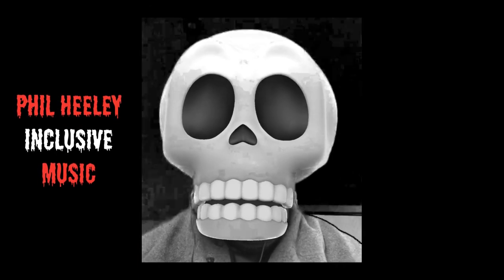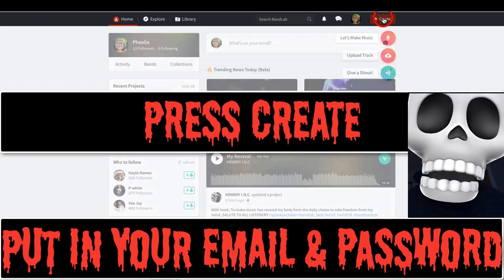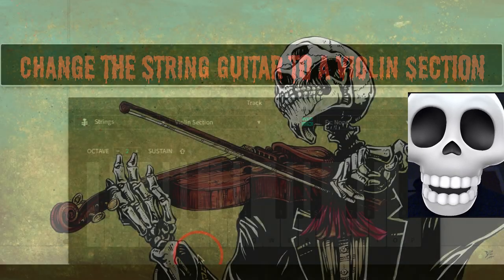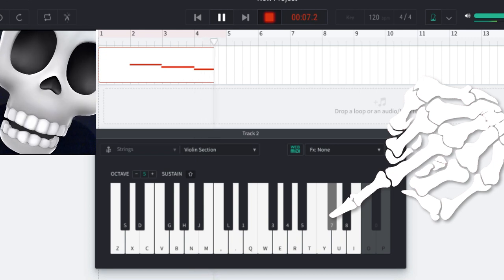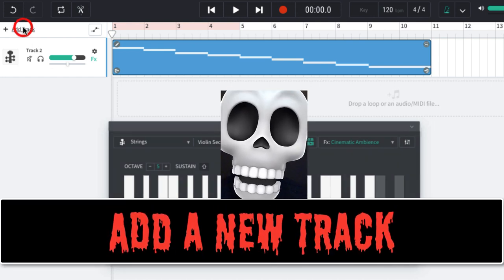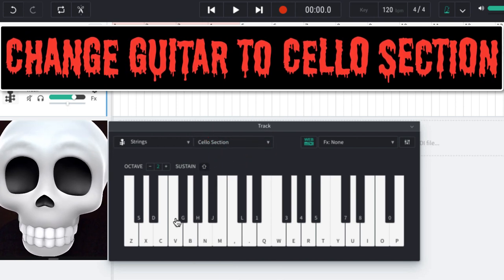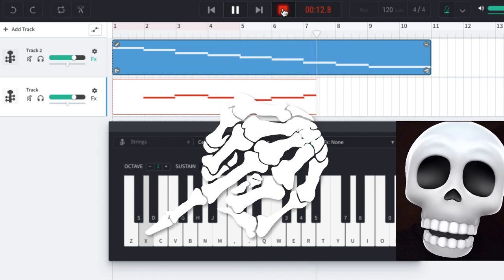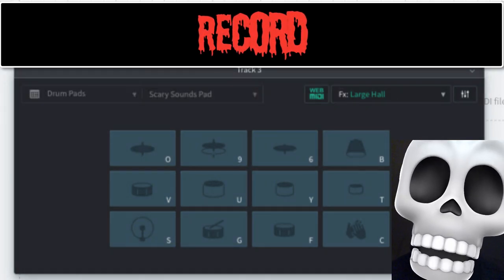BandLab - How To Create Scary Halloween Music - WARNING!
This video carries a health warning! Afraid - Be very afraid!. This video is not for the faint-hearted! It is likely that you will experience fear and terror. Side effects may include nightmares, profuse sweating, the need to look over your shoulder, the inability to get to sleep at night, the need to have the light on in your bedroom, the need to check your wardrobe and under your bed. Do not watch this video whilst driving, handling heavy machinery or holding a hot drink. YOU HAVE BEEN WARNED!

Creating scary Halloween music can be a fun and creative process. Here are some tips to get you started:

Choose the right instrumentation: Scary music often relies on certain types of instruments to create an eerie atmosphere. Consider using instruments like pipe organs, harpsichords, theremins, and strings to create a spooky and unsettling sound.

Create dissonance: Dissonance is the sound of two or more notes that clash with each other. This can create a sense of tension and unease in the listener. Use dissonant chords and intervals to create a sense of discomfort and anxiety.

Use sound effects: Sound effects can be a great way to add an extra layer of fright to your music. Consider using sounds like creaking doors, howling wind, and ominous footsteps to create an immersive and unsettling soundscape.

Add a heartbeat: A slowly beating heart can add a sense of dread to your music. Consider adding a low, thumping sound to your composition to create a sense of foreboding.

Experiment with different tempos: Changing the tempo of your music can have a big impact on the mood you create. Experiment with slow, drawn-out melodies for a more somber and contemplative feel, or use fast, jarring rhythms to create a sense of urgency and panic.

Remember, the key to creating scary music is to experiment and have fun. Don't be afraid to try new things and see what works best for you!

Here are some musical elements that can contribute to creating a scary atmosphere:

Dissonance: Using chords or notes that sound "off" or "clashing" can create a sense of tension and unease.

Minor keys: Minor keys are often associated with sadness and melancholy, but they can also be used to create a sense of unease and foreboding.

Slow tempo: Slow, deliberate music can create a feeling of dread and anticipation.

Unexpected sounds: Incorporating eerie or jarring sounds,

How To create Scary Halloween Music In BandLab.

To make scary music in BandLab using just three instruments - violin, cello and scary drum pads BandLab is all you need. You don't need a keyboard to make music in BandLab, just use the QWERTY keyboard or the mouse.

Music made simple! Horror sound effects at your fingertips. A simple tutorial showing exactly how to create tension and fear. BandLab horror, create tension and fear. You can do this in less than 10 minutes.

Shock your friends, wow your kids and scare the living daylights out of your neighbours! Teachers - this is a great project for your students. BandLab scary sounds are found in the Scary Sound Pads in the Drum Pads section. Here you will find screams, whispers, violins, creepy children singing and much more, creating a great backdrop, a menacing and fearful soundscape. Halloween music for kids to enjoy and create themselves. Watch this Halloween video and make your own Halloween music mix. Use scary music and sounds to scary effect.

Make Halloween music for free! BandLab Halloween Music. BandLab Horror Sound FX. Create a BandLab Halloween music project.
Happy Halloween!

Watch all videos in this Songwriting Series.

Translated titles:
Cómo crear música de Halloween de miedo en BandLab

Wie man unheimliche Halloween-Musik im BandLab verursacht

बैंडलैब में डरावनी हेलोवीन संगीत कैस

如何在BandLab中创建可怕的万圣节音乐

如何在BandLab中創建可怕的萬聖節音樂

Paano Gumawa ng nakakatakot na Halloween Music Sa BandLab